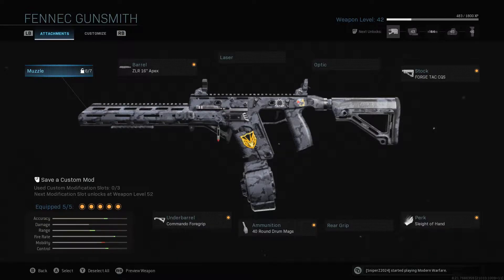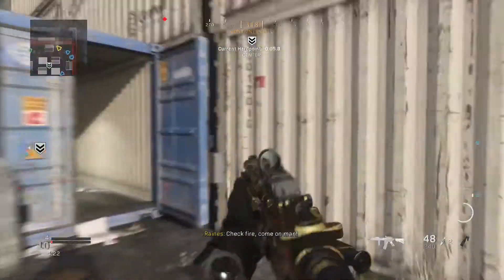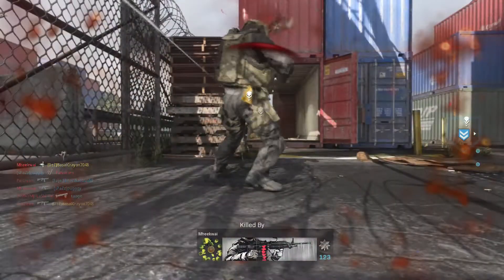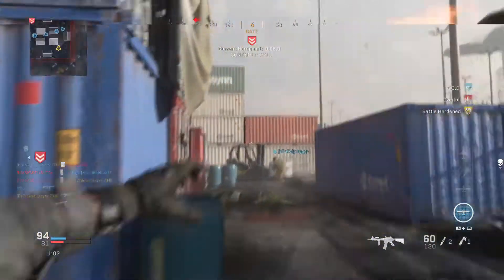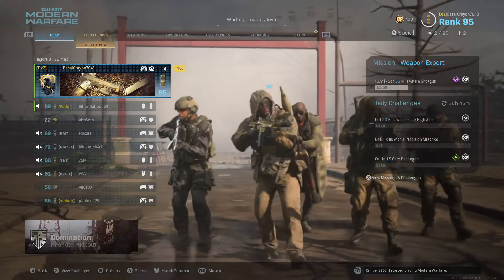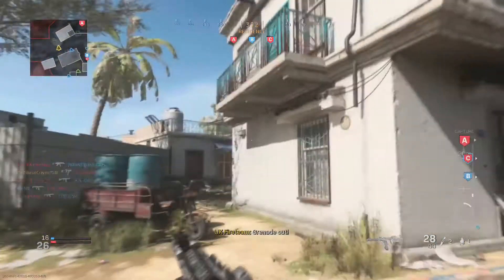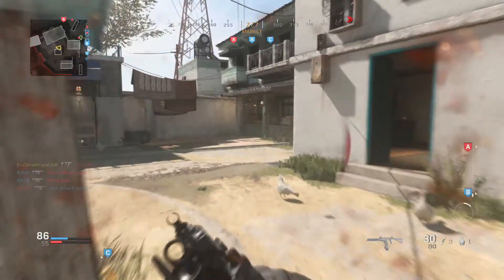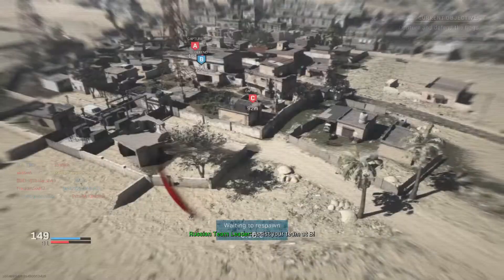IS THE MP5 BETTER THAN THE FENNEC!? | ROAD TO CDL #2 | CALL OF DUTY: MODERN WARFARE #4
Socials -

Editor -